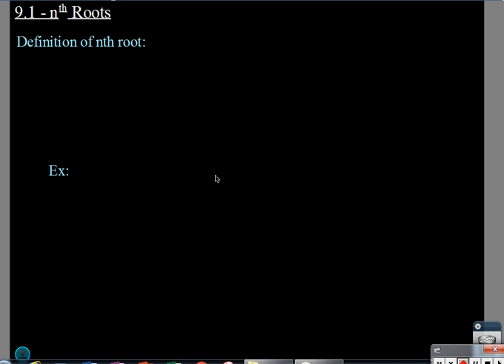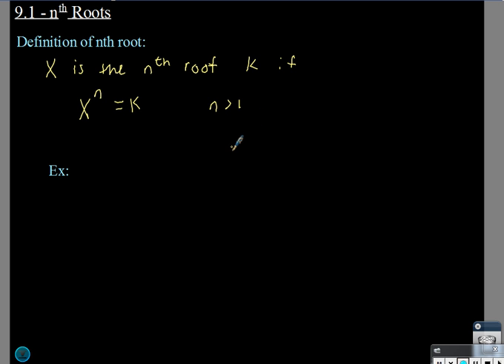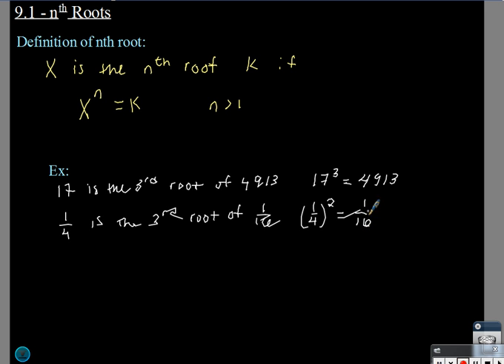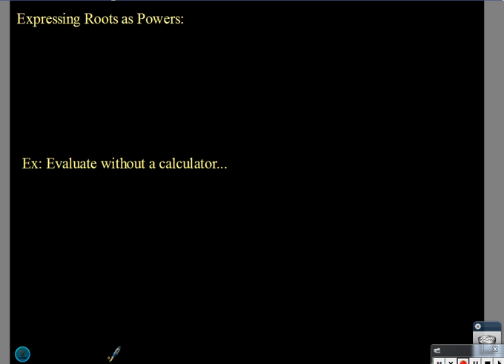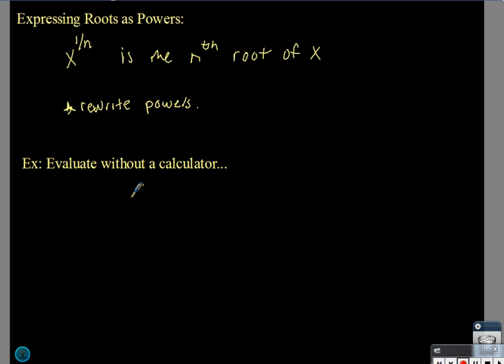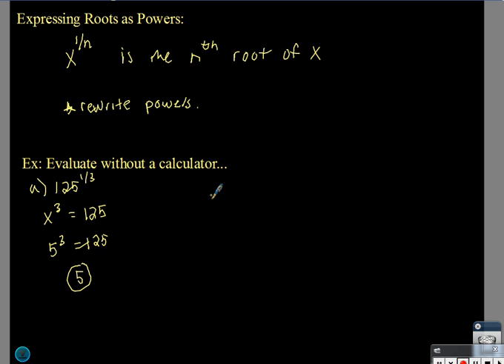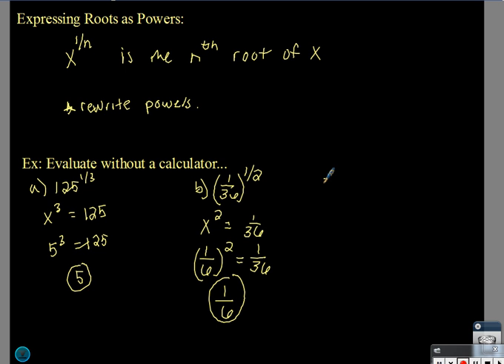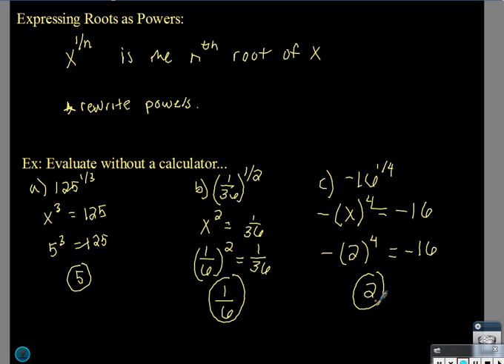Day 1 9.1 nth roots #1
Definition of an nth root and rewriting as a power